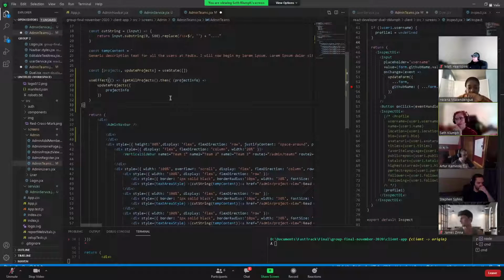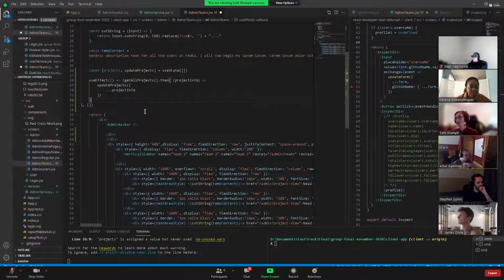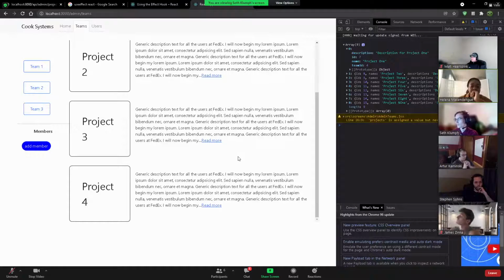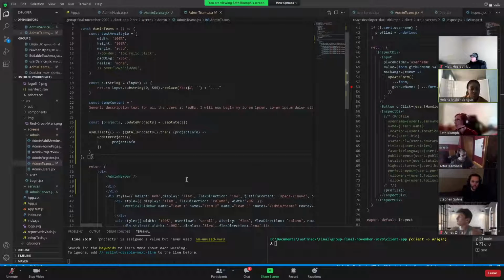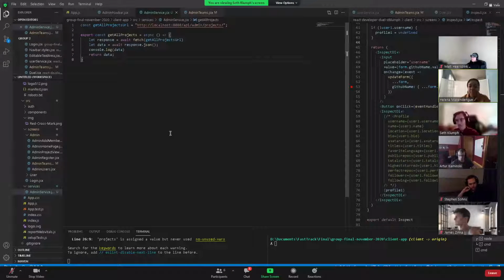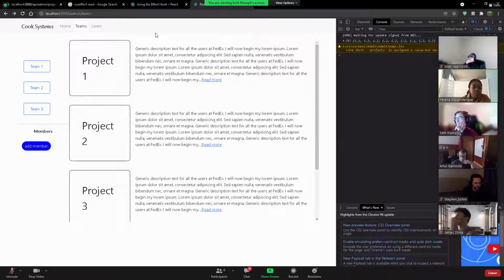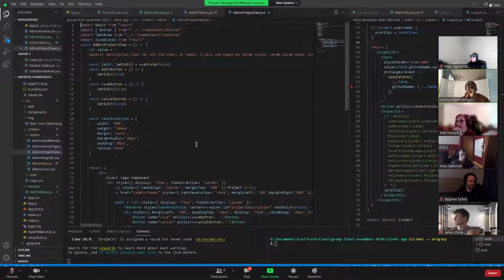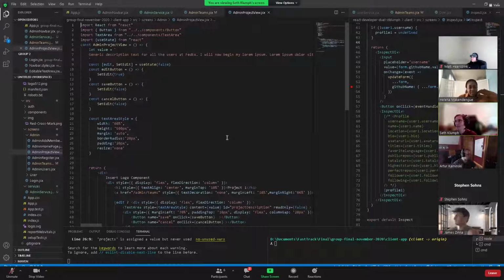Fetching the data with React